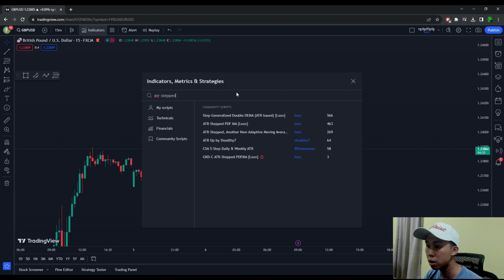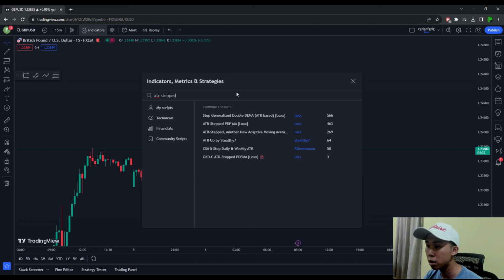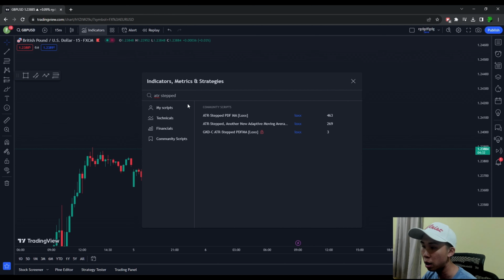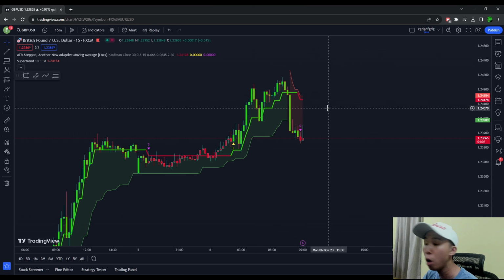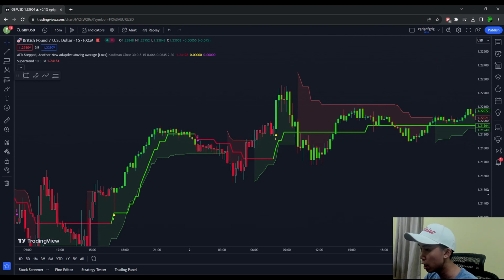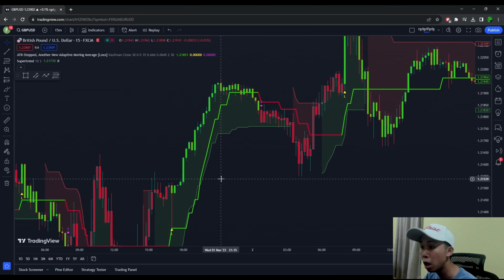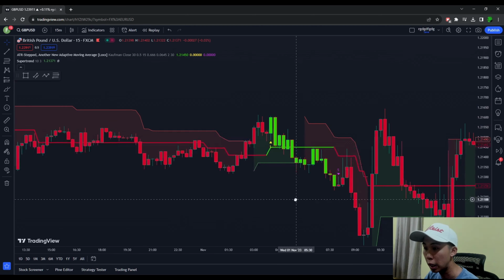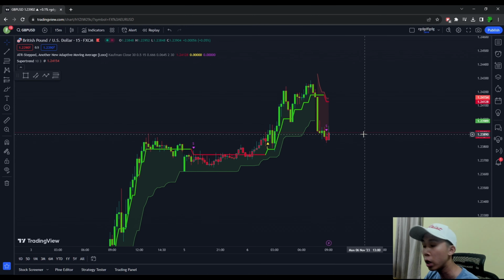The Easiest M15 Trading Strategy of 2023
Master the Forex Market with the Easiest M15 Trading Strategy of 2023! 🚀

Welcome to TradingLive Masters, where we empower traders with actionable strategies for success in the dynamic world of Forex! In this video, we unveil the ultimate M15 Forex Trading Strategy for 2023 – a game-changer for both beginners and experienced traders.

🔍 What You'll Discover:
✅ Step-by-step guide to implementing the easiest M15 strategy.
✅ Key indicators and tools for precise market analysis.
✅ Proven techniques to maximize profits and minimize risks.
✅ Real-time examples showcasing the strategy in action.
✅ Tips for adapting the strategy to changing market conditions.

📊 Why M15?
The 15-minute chart is a sweet spot for traders seeking a balanced approach between short-term and medium-term trading. Discover how this strategy takes advantage of M15 trends and fluctuations, offering you timely and strategic entry and exit points.

🌐 Join Our Trading Community:
Connect with like-minded traders, share insights, and stay updated on the latest market trends.

🚨 Risk Management:
Learn how to safeguard your investments with effective risk management strategies. Understanding the importance of risk control is crucial for sustained success in the Forex market.

🎓 Educational Content:
Whether you're new to trading or looking to refine your skills, our channel is dedicated to providing valuable educational content.

📈 Don't miss out on the opportunity to enhance your trading skills and elevate your Forex game in 2023!

📌 Timestamps:

00:00 : Introduction
00:28 : Indicators
02:08 : Strategy Rules
04:49 : Ending

Trade smarter, trade confidently with TradingLive Masters! 💹